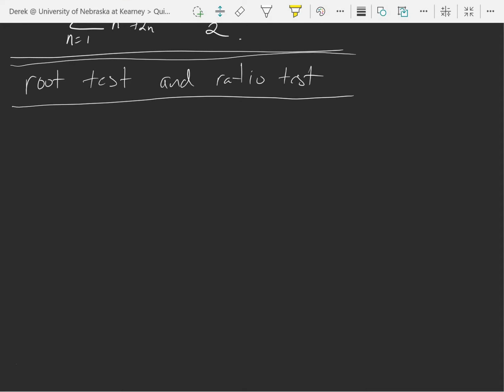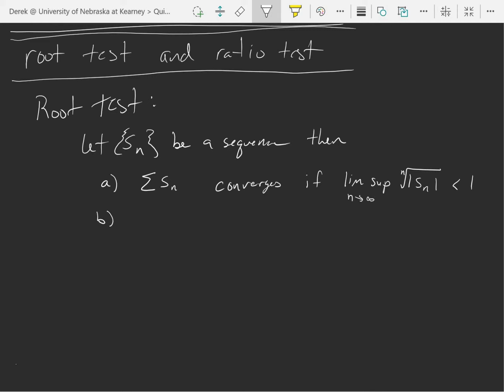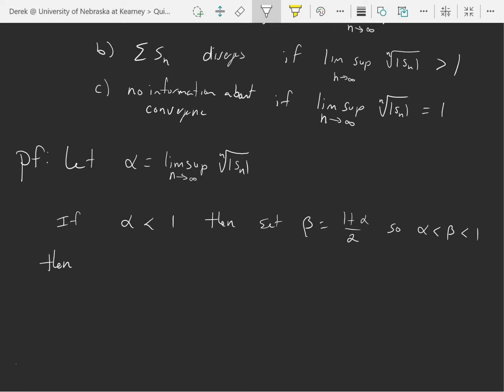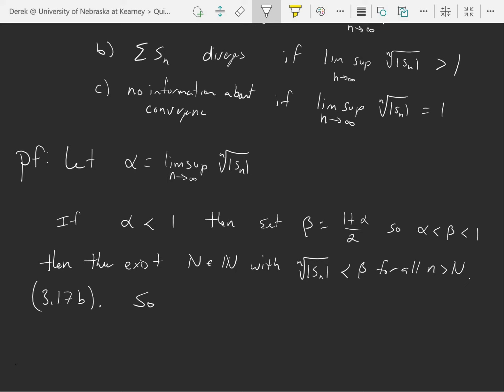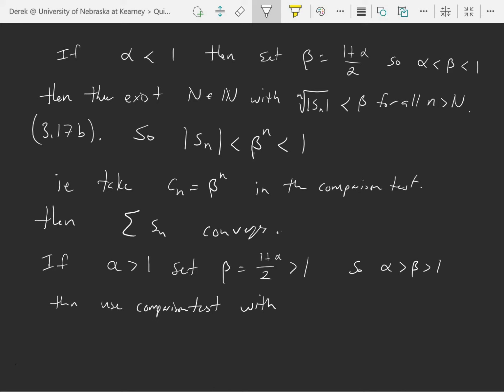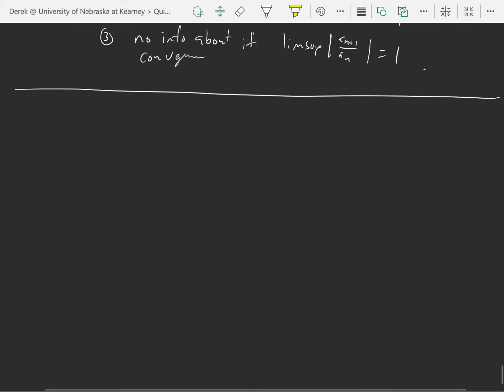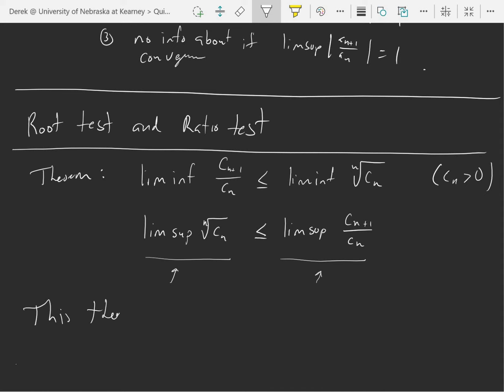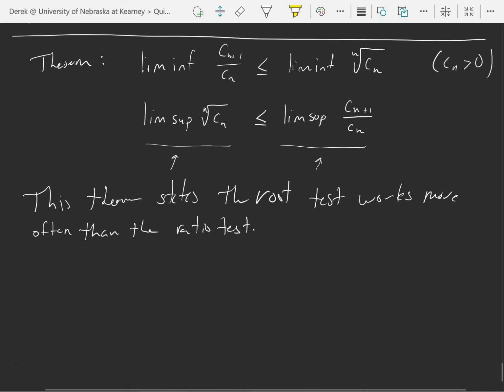root and ratio test